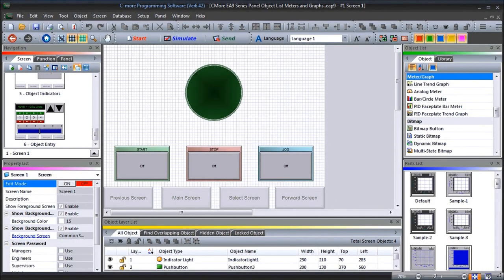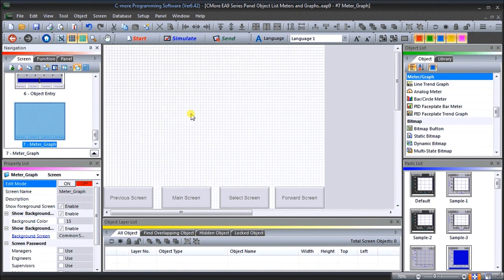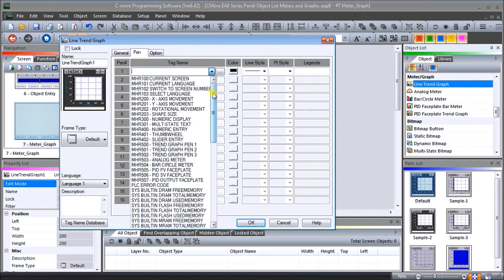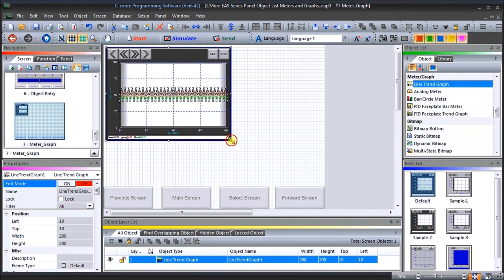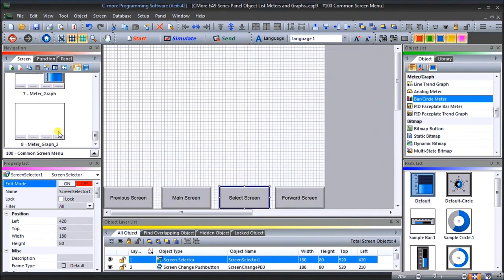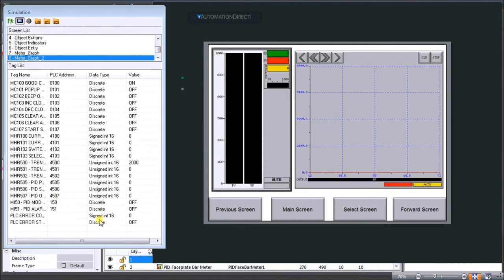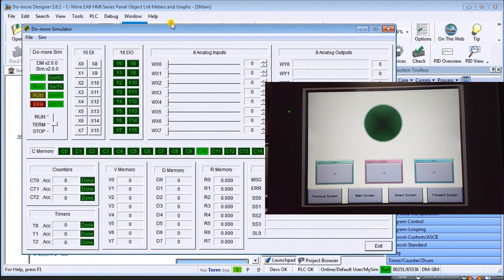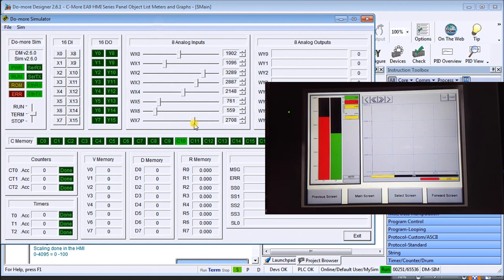C-More EA9 HMI Series Panel Object List Meters and Graphs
We will now look at the C-More EA9 meters and graphs that we can have on our HMI. The C-More HMI Panel software uses virtual components called Objects. These objects are programmable to simulate the functions that you require on your automation project. Pushbuttons, Switches, meters, and graphs are just a few of the available things to you.
We will now look at the object list meters and graphs that we can use with our HMI panel. The meter and graph objects available on the C-More EA9 are Line Trend Graph, Analog Meter, Bar/Circle Meter, PID Faceplate Bar Meter, and PID Faceplate Trend Meter. Let’s get started.

Previously we have discussed the following in our C-More HMI Panel:
System Hardware

• 10.4” diagonal color TFT (Thin Film Transistor)
• 800 x 600-pixel display
• 64K colors
• 50,000-hour average backlight half-life
• 12–24 VDC powered (18W), 110VAC power adapter (optional)
• Audio Line Out, stereo - requires amplifier and speaker(s)
• 26MB project memory
• Data logging
• 0 to 50°C [32 to 122°F] operating temperature range
• 2-year warranty from date of purchase